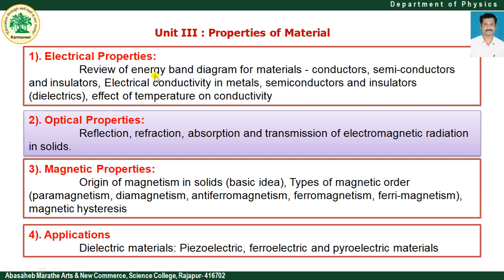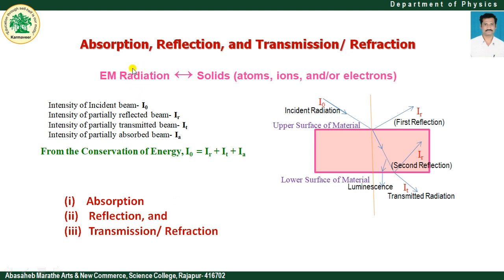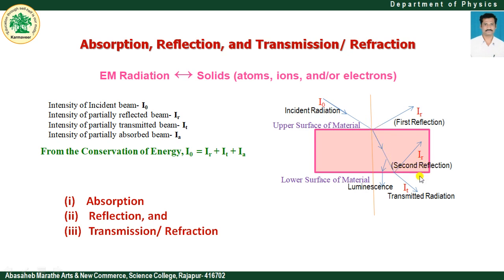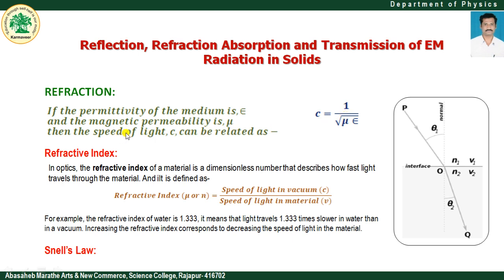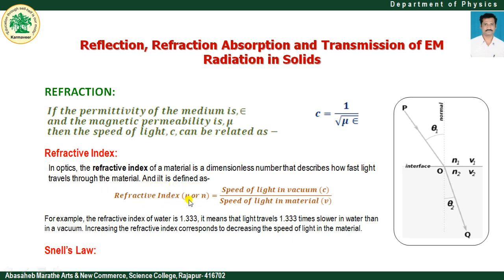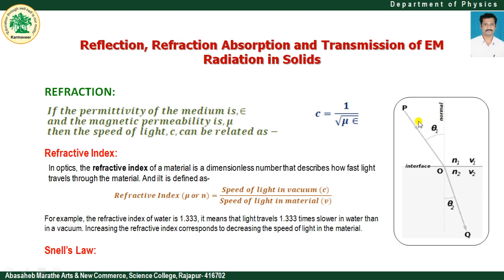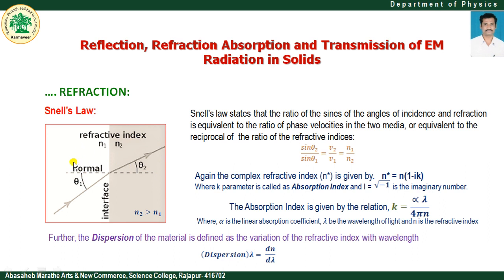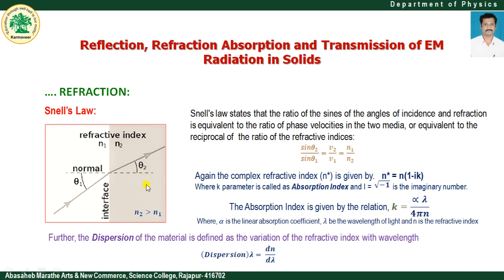Chapt 2 Optical Properties 3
Educational Video Lecture for the Students of B.Sc. S.Y. (Sem-III)